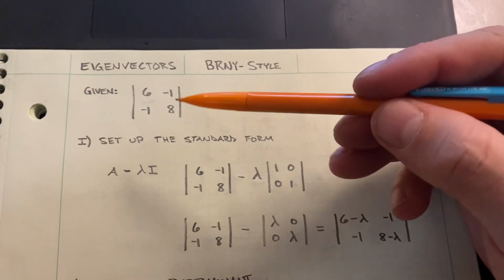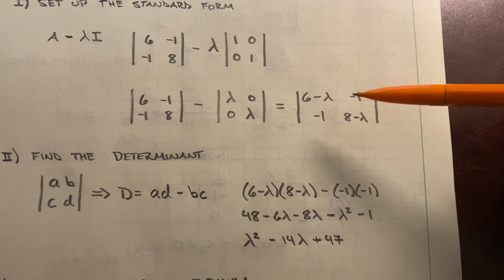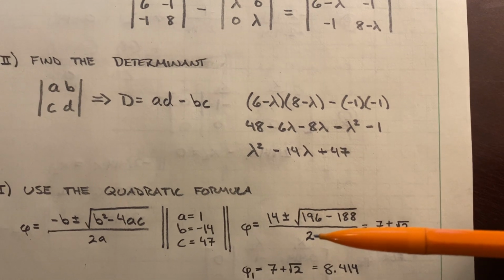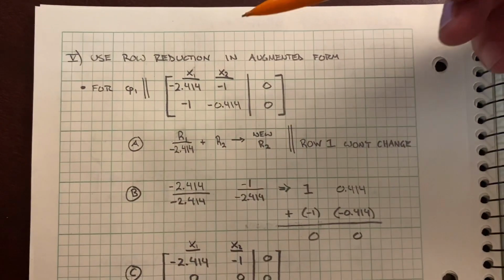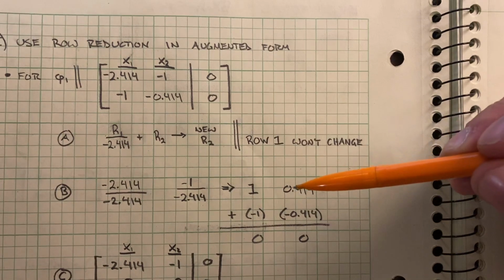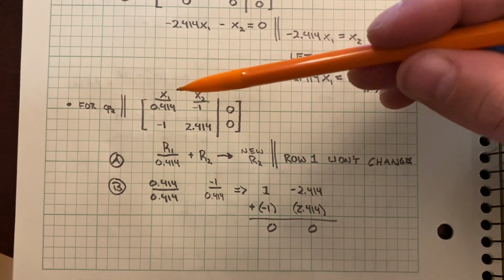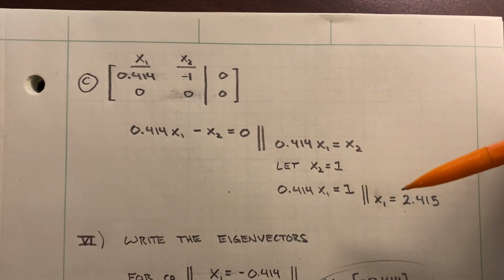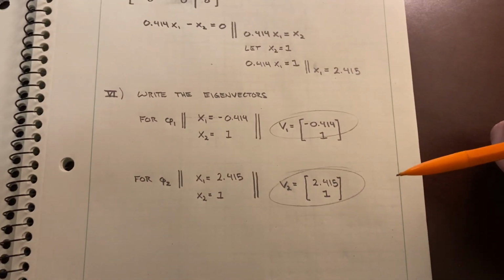Eigenvectors (BRNY-Style)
A step-by-step tutorial of how to calculate the eigenvectors of a 2x2 matrix.